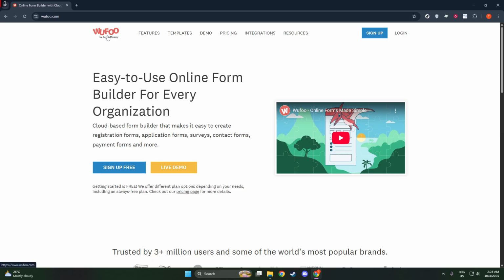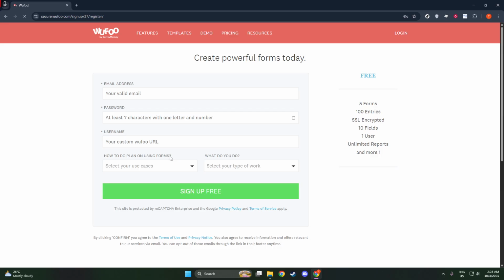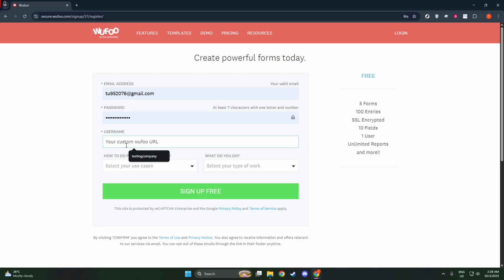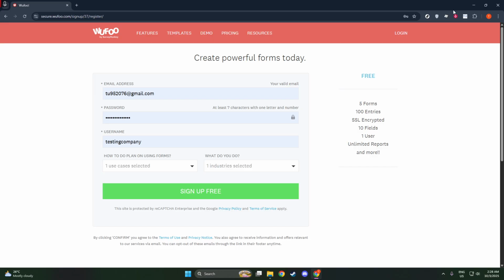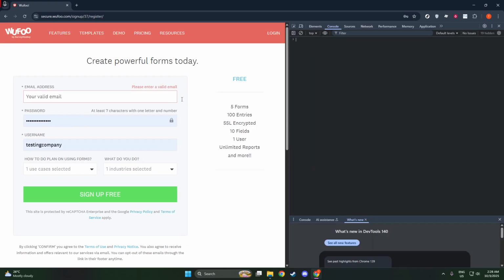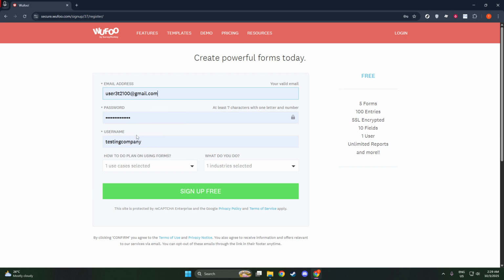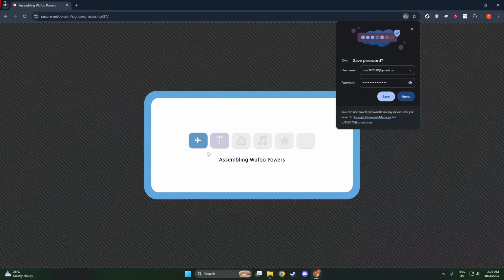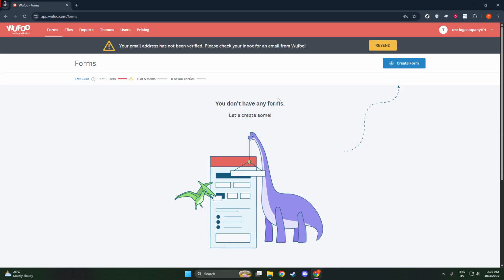How to Create a Free Account on Wufoo [2026 Full Guide]